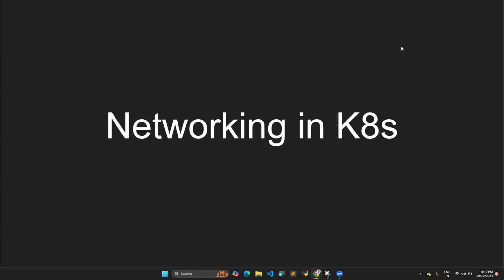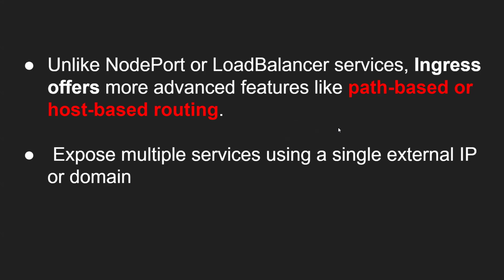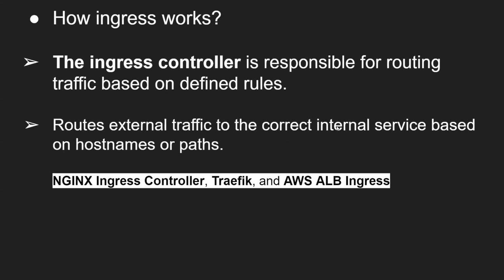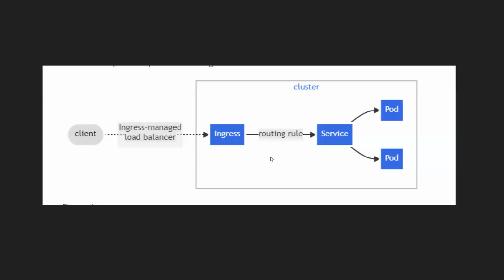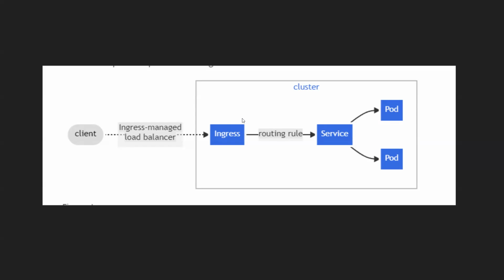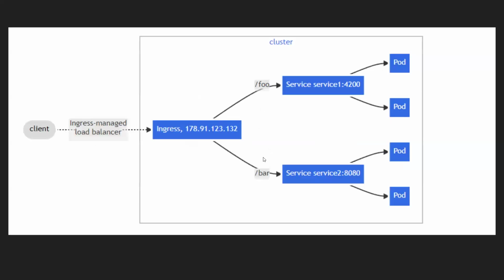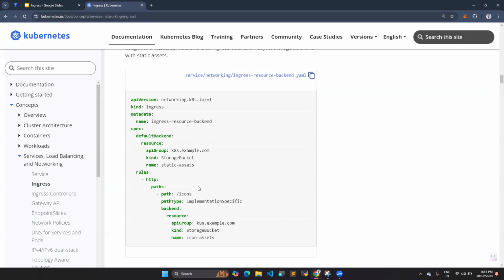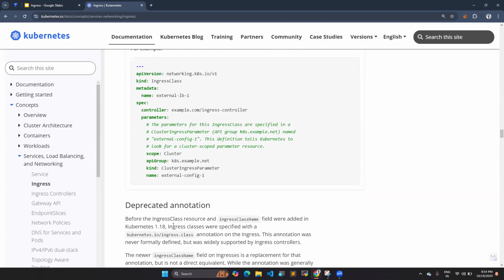What is ingress in Kubernetes | Ingress controller use-cases | Why we use ingress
How to expose POD Using Nodegroup in Kubernetes | How to connect POD | How to create service in EKS

In this video, we dive into Kubernetes Ingress, a powerful tool for managing external access to services in your Kubernetes cluster. Learn how Ingress helps route traffic based on domain names and URL paths, simplifying the process of exposing multiple services under a single external endpoint. We’ll walk through Ingress rules, types of routing, setting up an Ingress Controller, and a hands-on demo to show how to implement and test Ingress in your Kubernetes environment. Plus, we’ll cover SSL termination for secure HTTPS traffic. This comprehensive guide is perfect for anyone looking to master traffic management in Kubernetes!